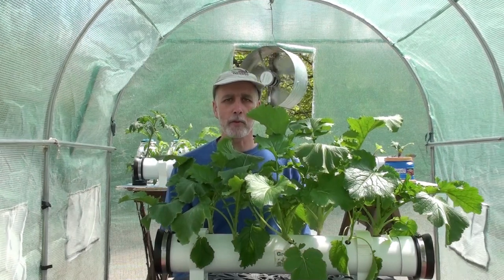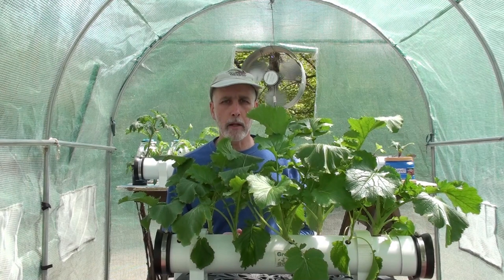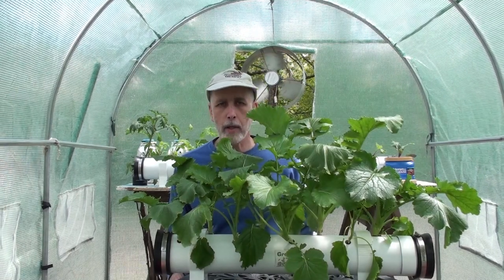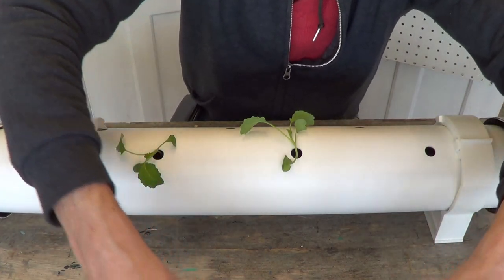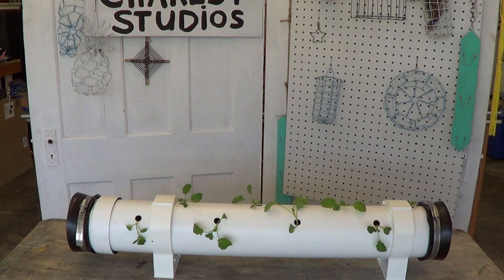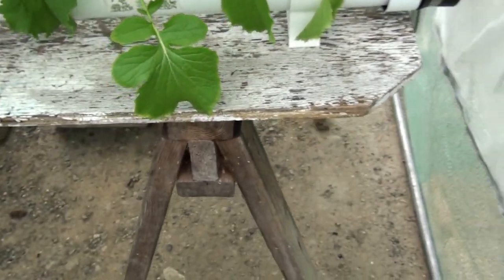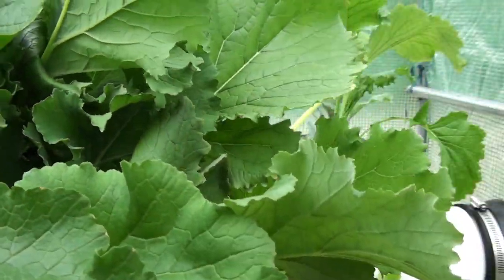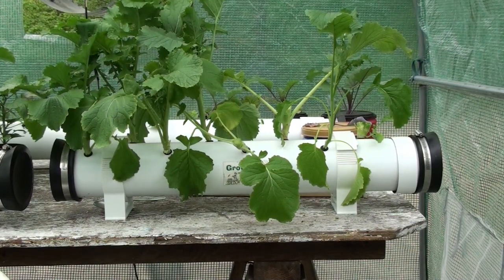Hydroponic Broccoli Rabb Start To Harvest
In this video I show from start to harvest how I grew Broccoli Rabb in a passive hydroponic Growpipe. It also is an update on my newest improvement to the growpipe the rubber grommets in the grow holes. Please check out the links below for my shop, my pages and groups. Thanks.

Micro Magic Micro greens planters

Take care,
Dave